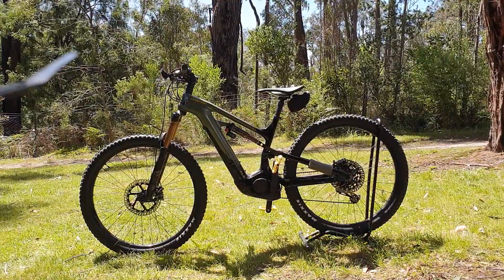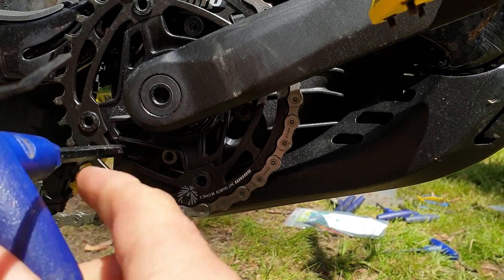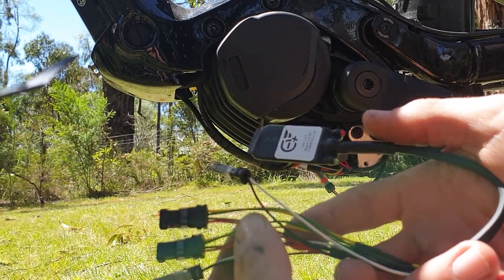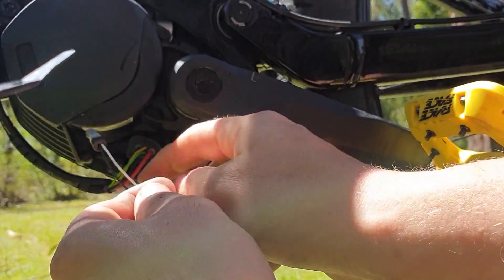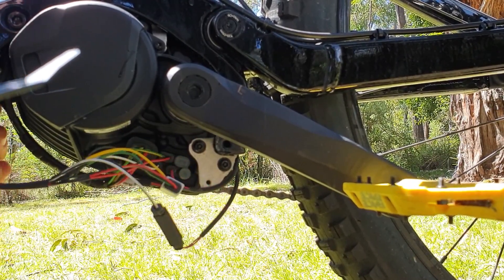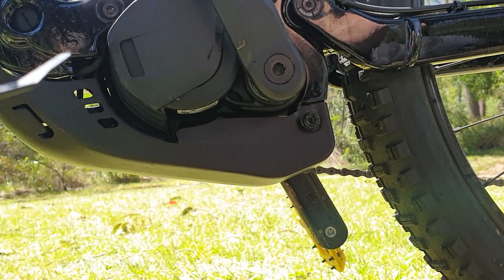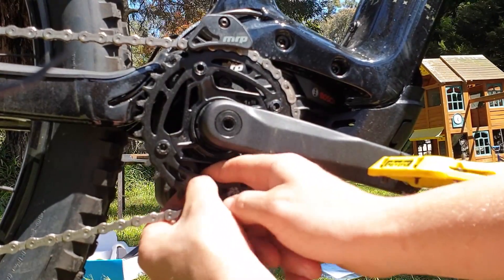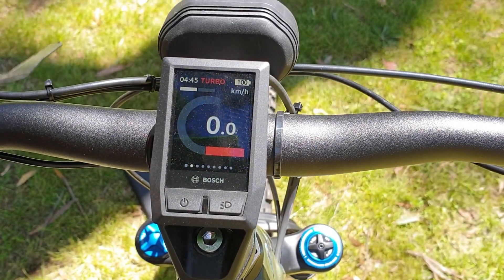Cannondale Moterra Speed Unlocker Bosch CX Gen 4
Learn how to install the Eplus Speed Unlocker Chip In A Cannondale Moterra ebike.

[IMPORTANT] Watch this video ] to see how the chip defeats current anti tuning measures, Important for you to know once your bike is chipped.

Timestamps:
0:00 Intro
0:15 Accessing the Motor Plugs
1:28 Installing the chip
3:30 Testing the chip
3:55 Assembling the bike
6:28 How to activate the chip
6:39 How Anti Tuning Works